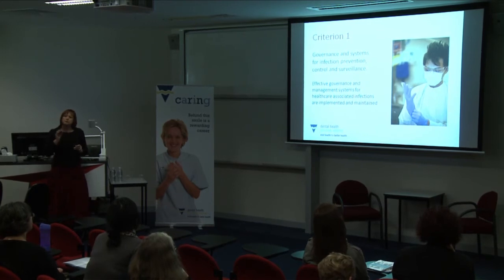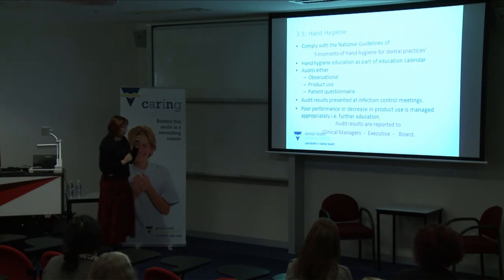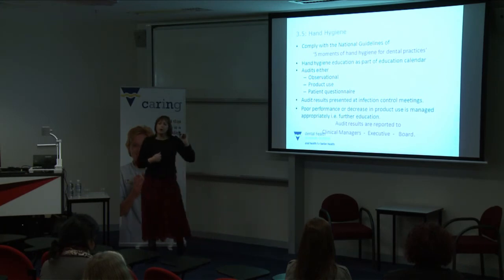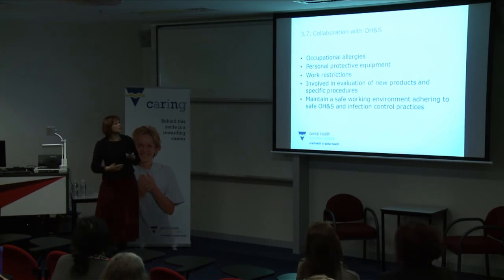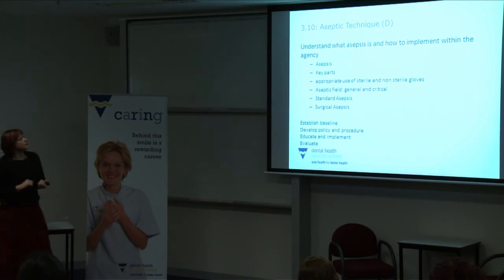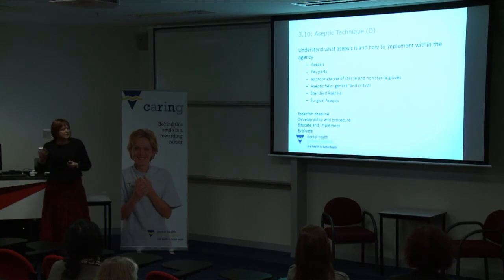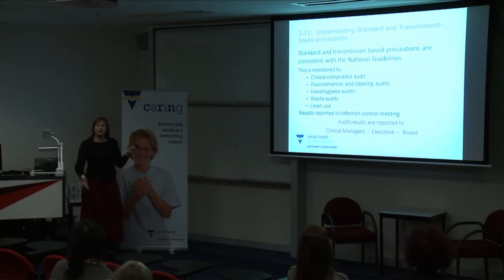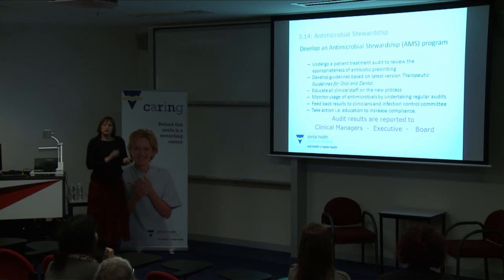Infection control, ensuring national quality requirements are met - Mrs Wendy Bacalja, DHSV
Public Oral Health Conference
15 June 2013

Infection control, ensuring national quality requirements are met
Wendy Bacalja, Dental Health Services Victoria